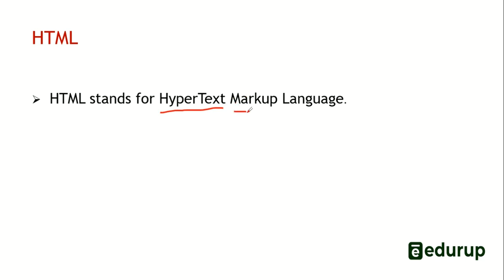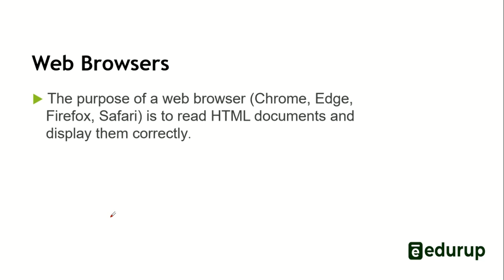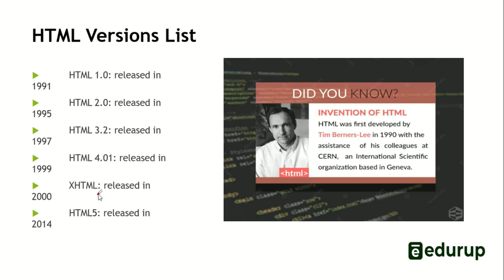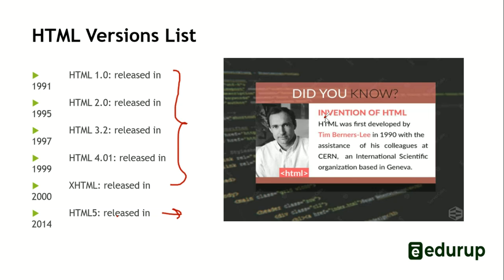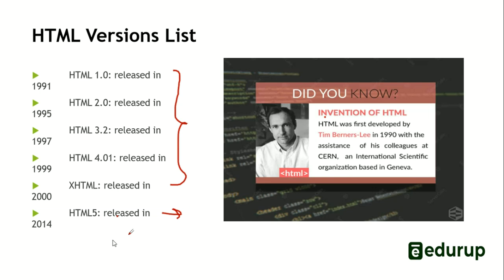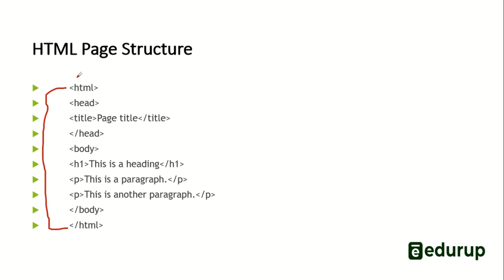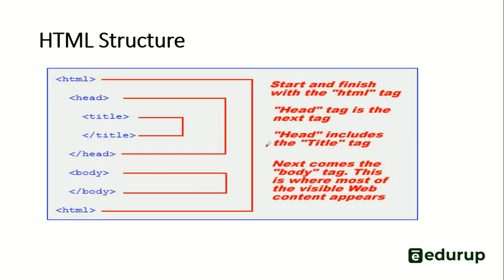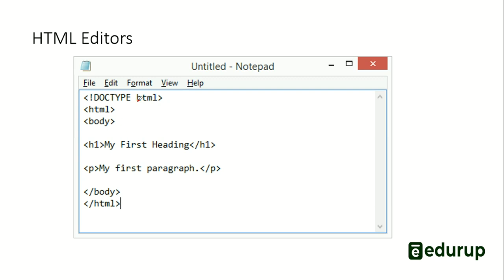HTML Introduction & Fundamentals | Learn HTML from Scratch | HTML Course | NRK INFOTECH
Learn HTML (HyperText Markup Language) from scratch in this beginner-friendly video by NRK INFOTECH.

This session covers HTML introduction and core fundamentals, perfect for students, beginners, and anyone starting their Full Stack Developer journey.

🔹 What you will learn in this video:

✅ Why HTML is important for web development
✅ Structure of an HTML document
✅ HTML tags & elements
✅ Head, Body, Title tags
✅ Basic formatting tags
✅ Real-time examples

This video is part of our Full Stack Developer Course designed for beginners with live classes, practical projects, and placement support.

Students & Freshers

Non-IT to IT aspirants

Anyone interested in Full Stack Development

🎓 Course by: Edurup Learning
📲 Follow us for more free tech videos & workshops

HTML | CSS | JavaScript | MERN Stack | Data Science | Digital Marketing